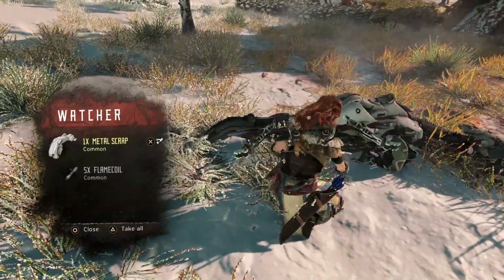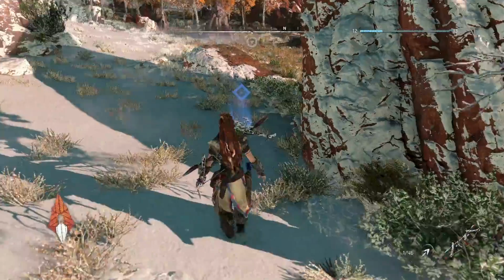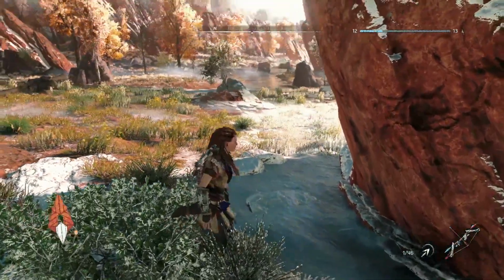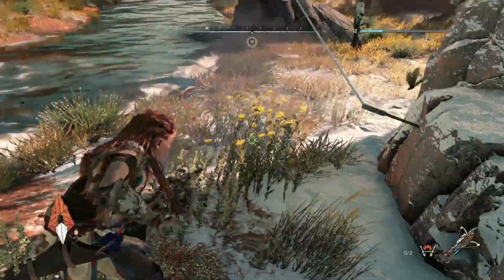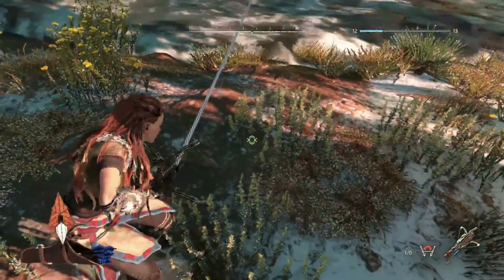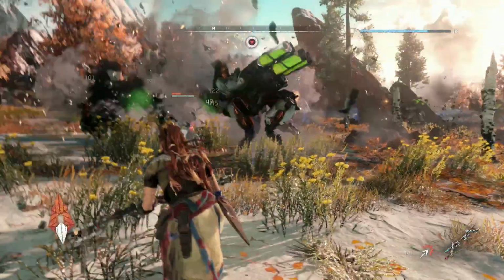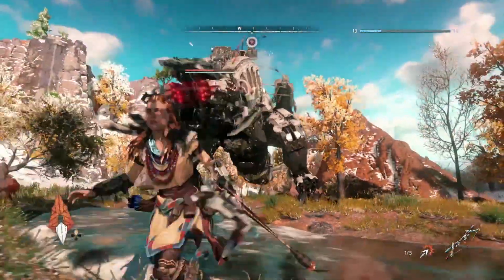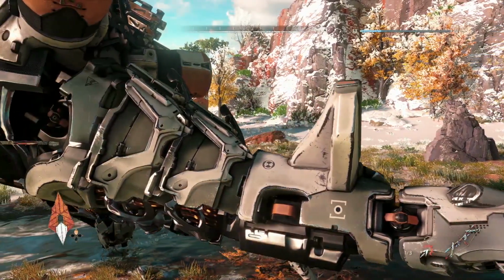Horizon Zero Dawn (PS4) - Demo Walkthrough @ 1080p HD ✔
►► Remember to select 720p or 1080p HD ◄◄
Mark Norris, Senior Producer at Guerrilla Games walks us through a never-before-seen walkthrough of Horizon Zero Dawn